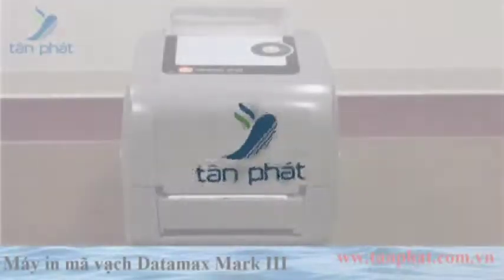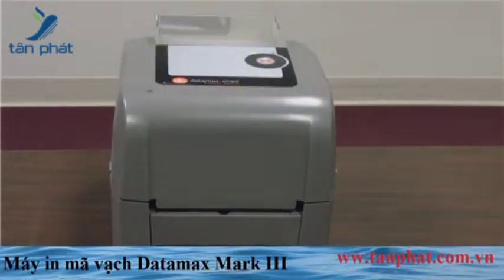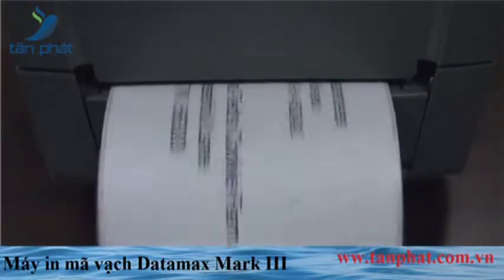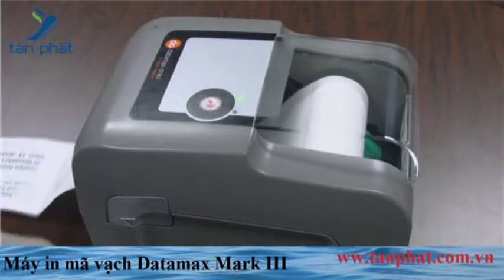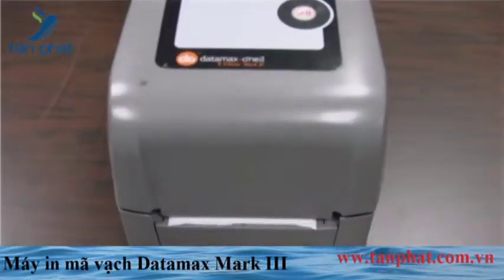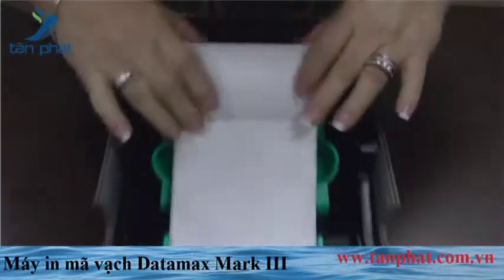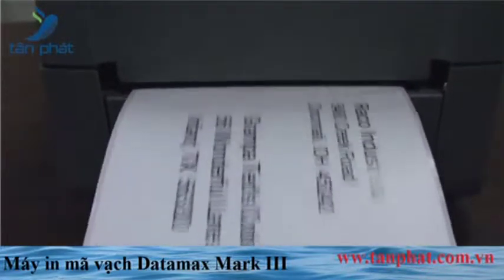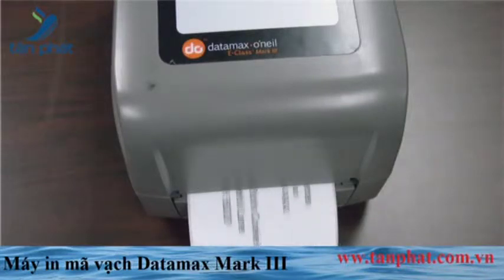Máy in mã vạch, tem nhãn Datamax E-Class Mark III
Là loại máy in nhiệt dùng in mã vạch, nhãn hàng hóa hiệu quả và ưu việt nhất hiện nay trên thị trường, ý tưởng tuyệt vời cho việc triển khai rộng rãi đáp ứng những yêu cầu về in nhãn, in mã vạch bao gồm 2D, như Maxicode, PDF417, QR Code...

CÔNG TY TNHH TMDV VÀ PTTT TÂN PHÁT

Trụ sở : Số 12 Thái Thịnh, P.Ngã Tư Sở, Q.Đống Đa, Hà Nội
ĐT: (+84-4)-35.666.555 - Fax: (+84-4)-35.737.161